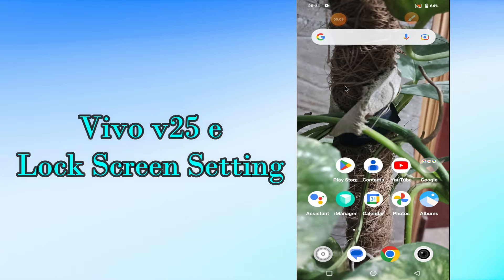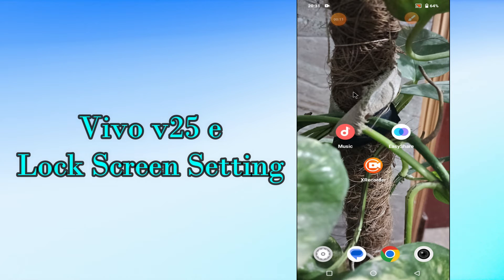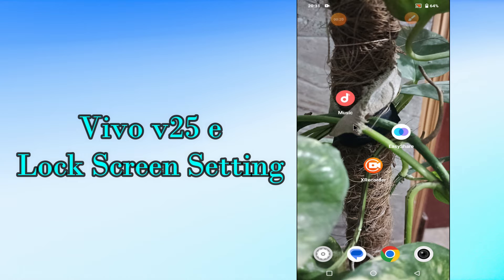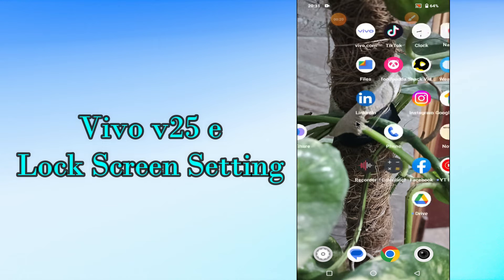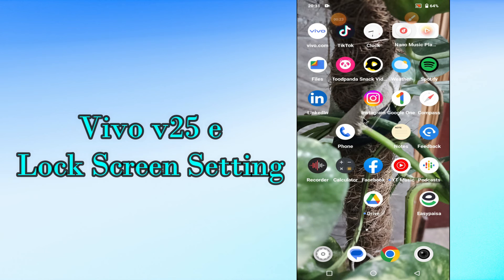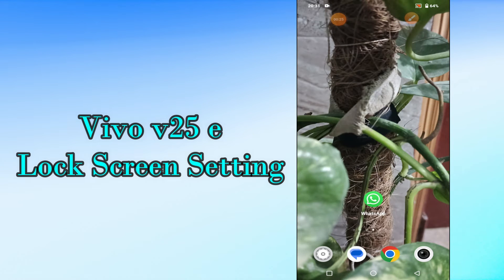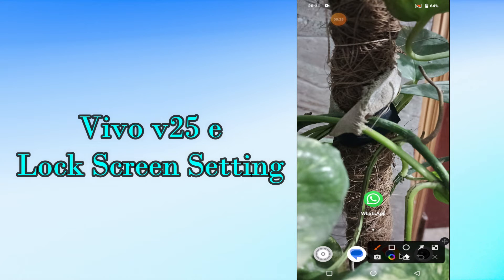Vivo V25e Screen lock Settings || Vivo V25e How to Set Screen lock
Vivo V25e Screen lock Setting